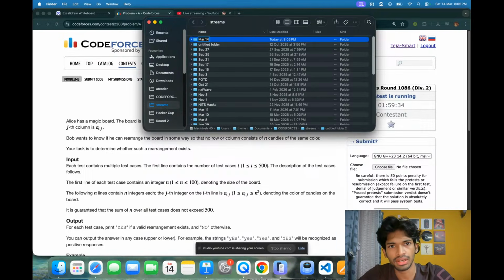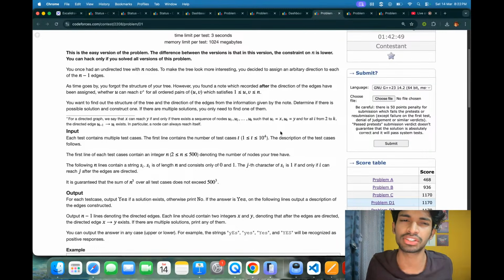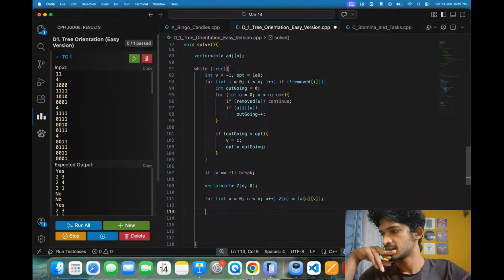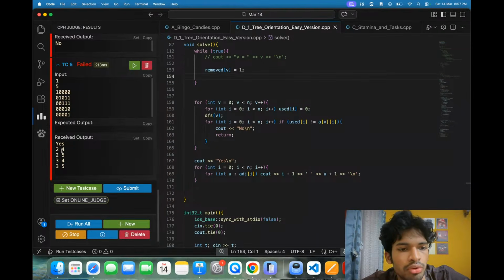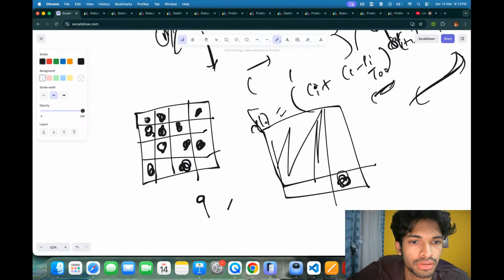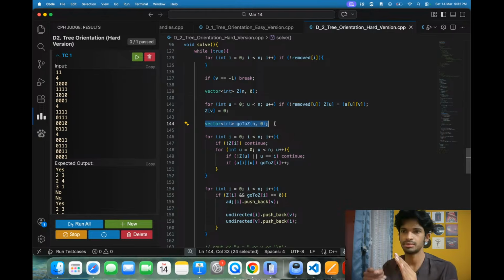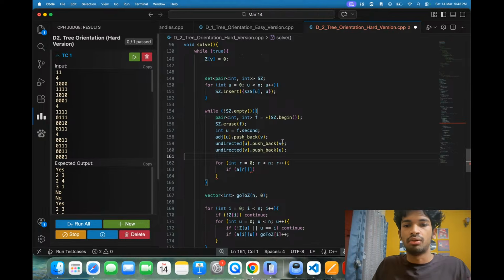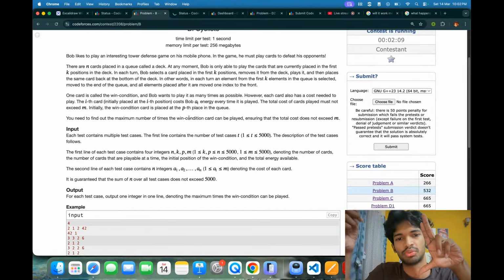Codeforces Round 1086 (Div. 2) | C in 10min 😱 , D1, D2 | Teja - Smart